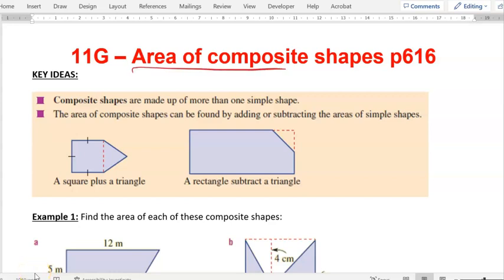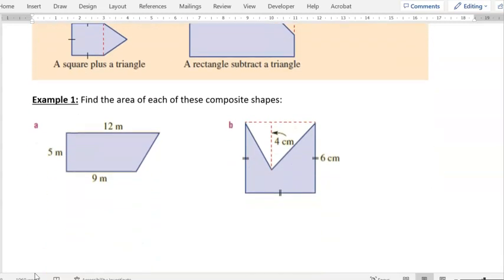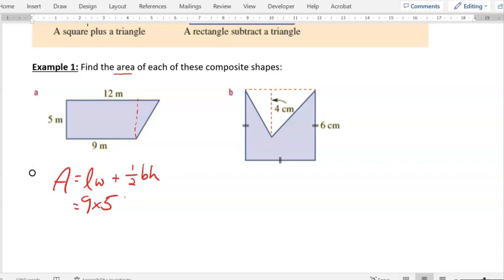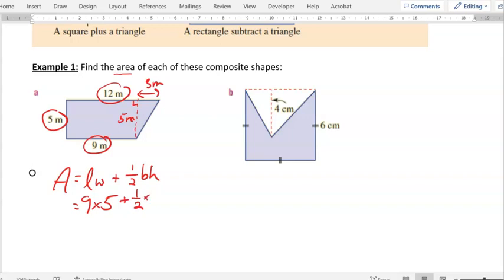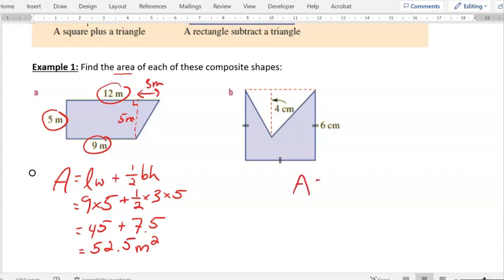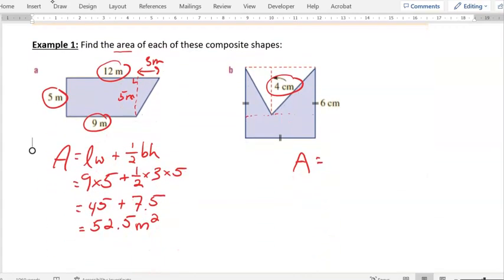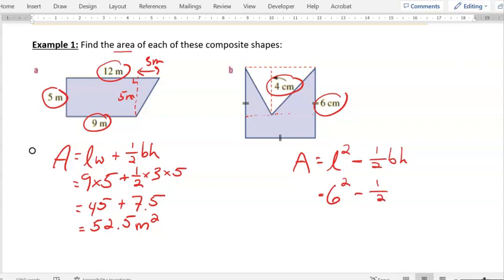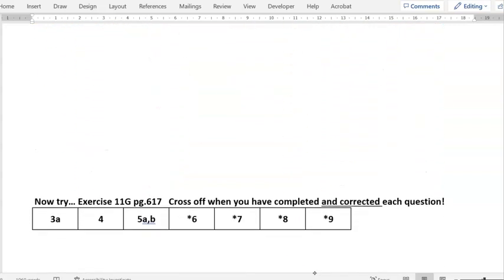Year 7 10H – Area of composite shapes (formerly 11G)